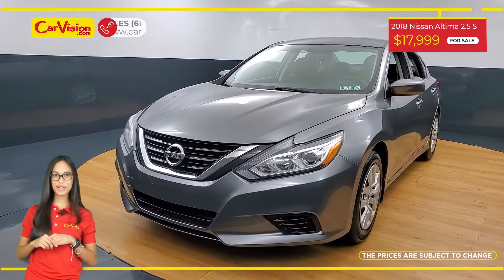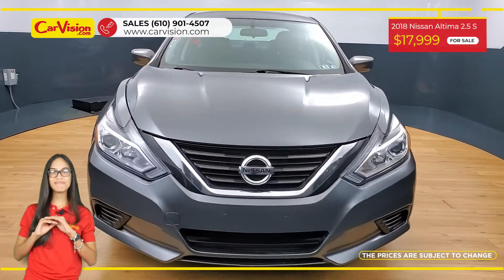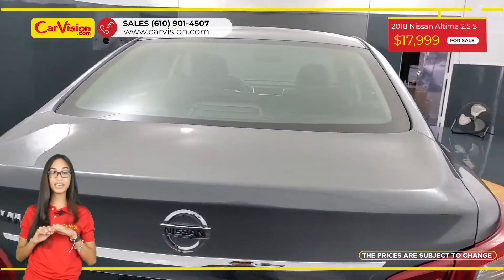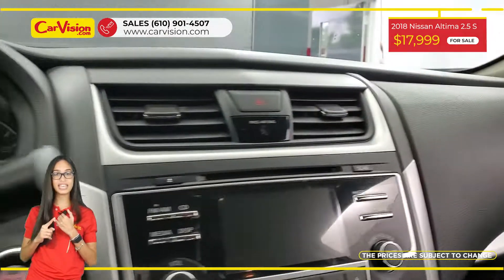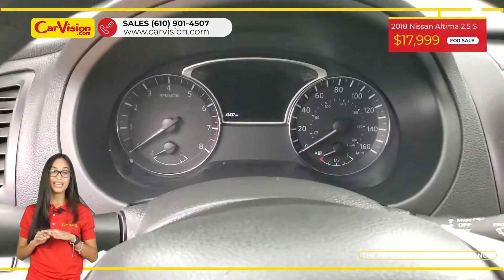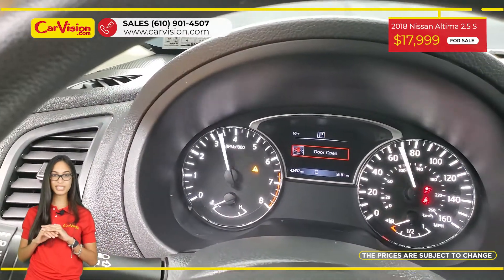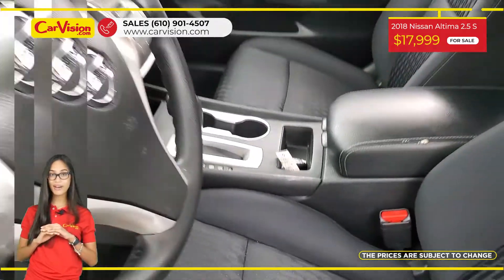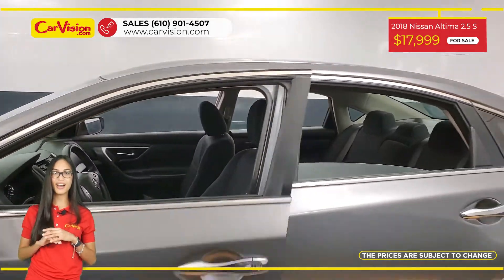2018 Nissan Altima 2.5 S